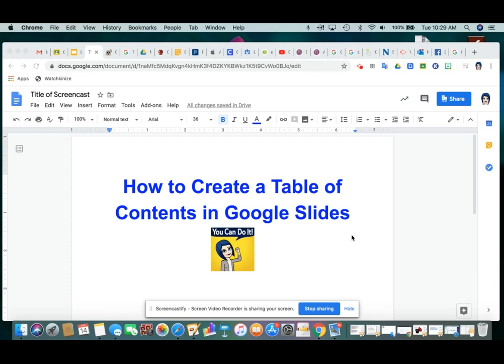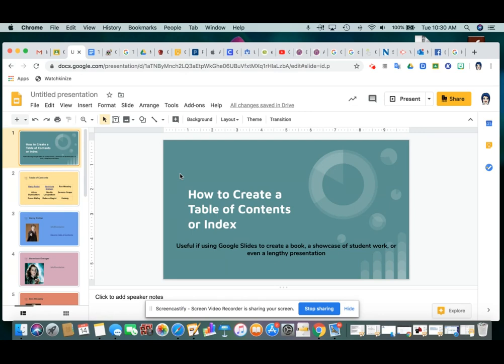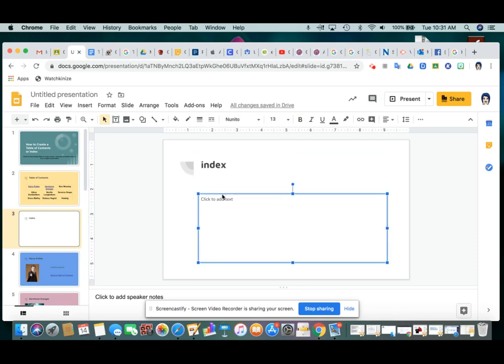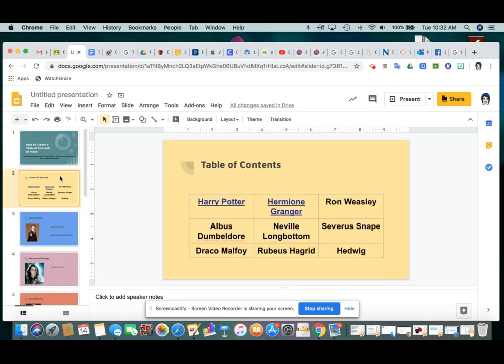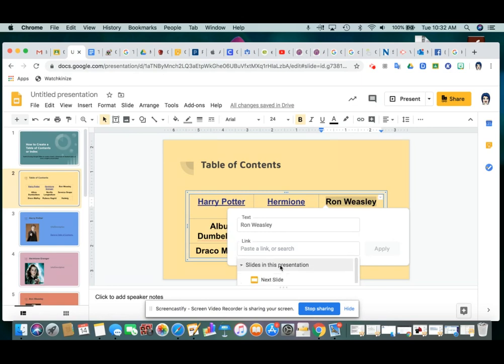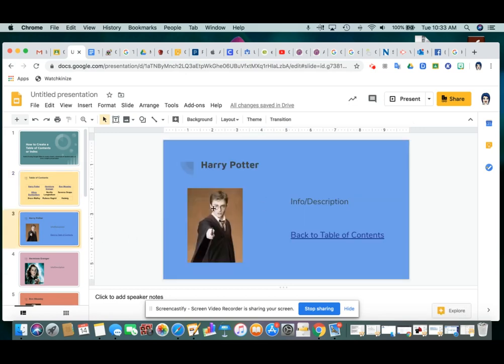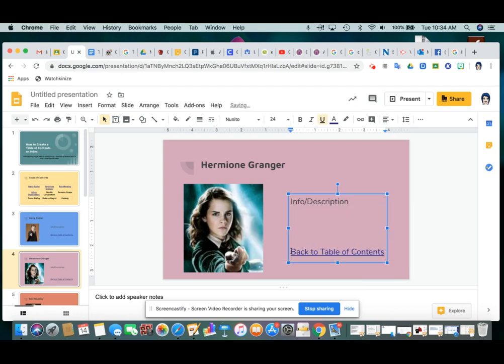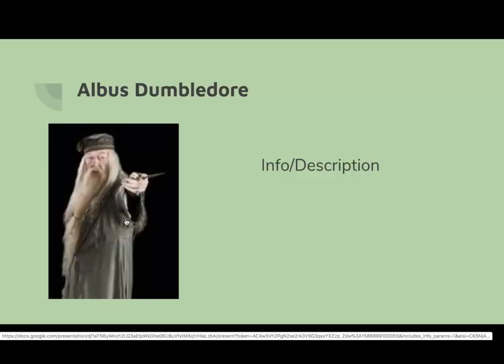Create a Table of Contents in Google Slides (edited)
How to create a table of contents or index slide using Google Slides.